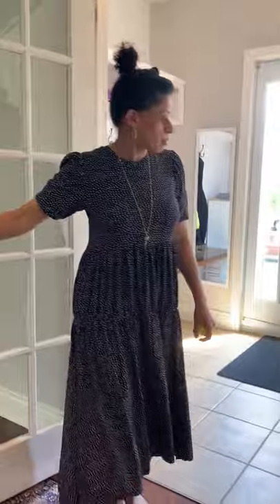Mudroom Entryway Hack - Part 1 - using ikea shelf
Home DIY - Project Foyer or Entryway .
Easy Hack to making a stylish mudroom entryway